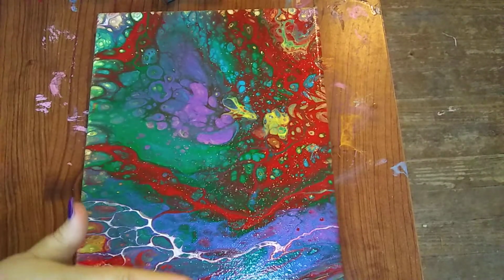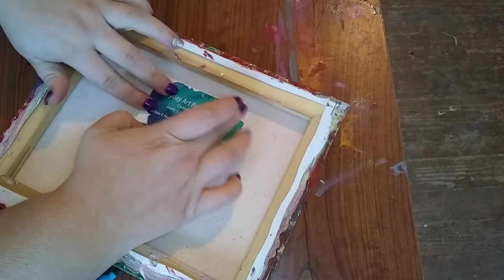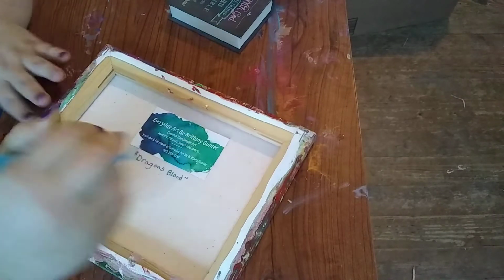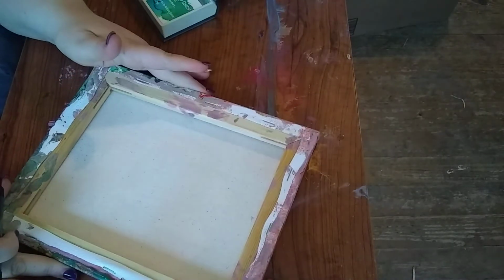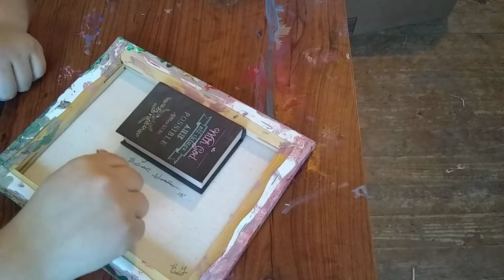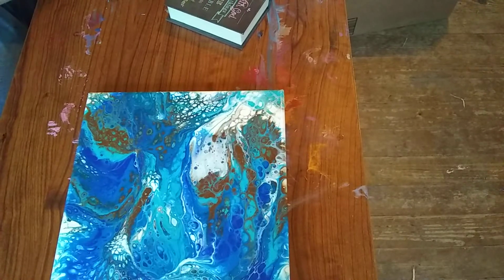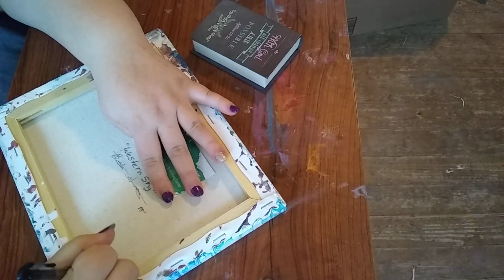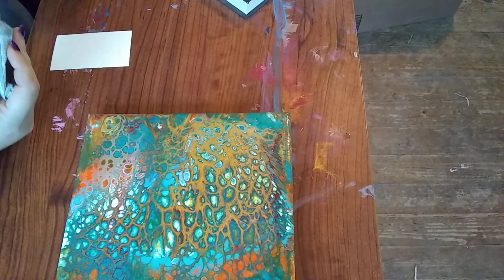(131) Prepping acrylic pour paintings for Sale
All canvases that are fully cured, varnished and ready are posted on my Instagram, fb art page and Etsy!